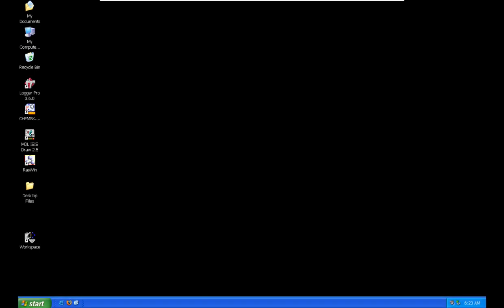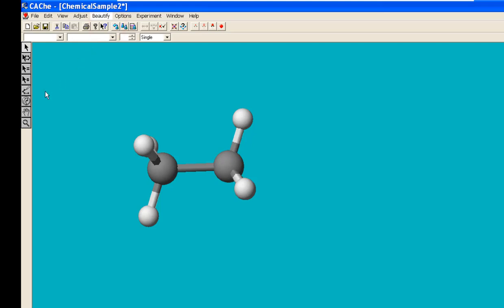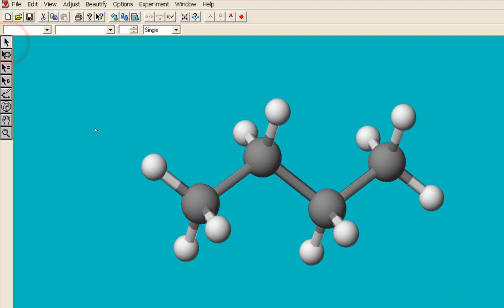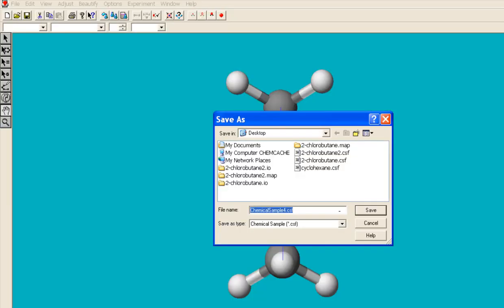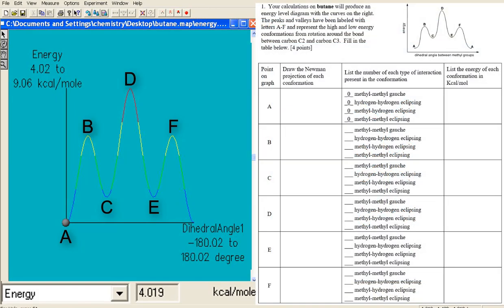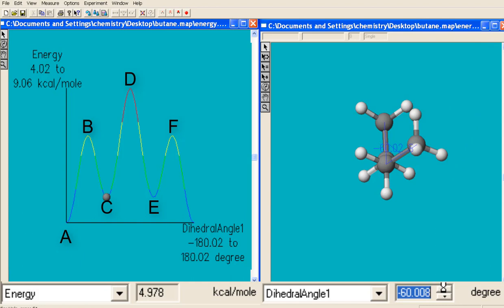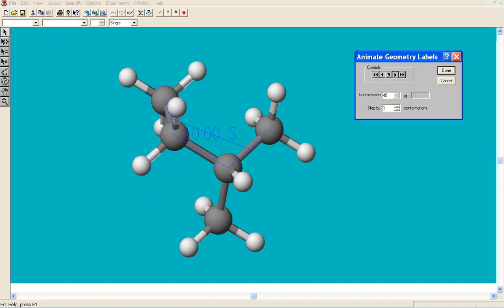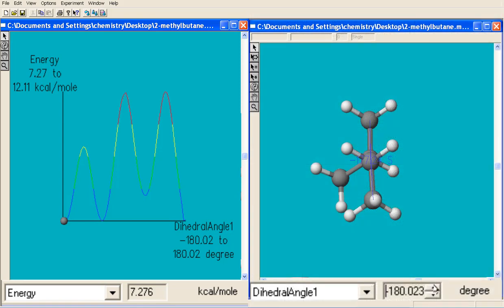Alkane Conformations Experiment Part 2, Modeling Butanes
This organic chemistry lab video describes an alkane conformations experiment.  It involves using the computational chemistry program CAChe to build molecules in different conformations, minimize and calculate their energies, and visualize the results.  This is the second video in the series and focuses on conformational analysis of butane and 2-methylbutane.  Topics covered include drawing Newman projections, defining dihedral angles, assessing sources of steric and torsional strain, and understanding stability differences and energy level diagrams for these conformations.